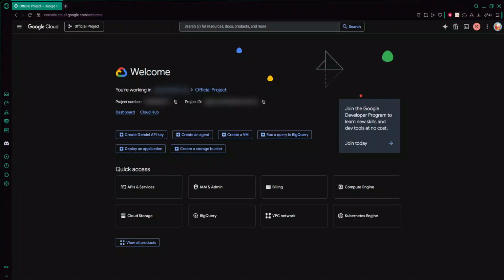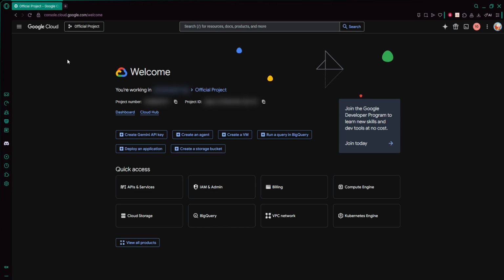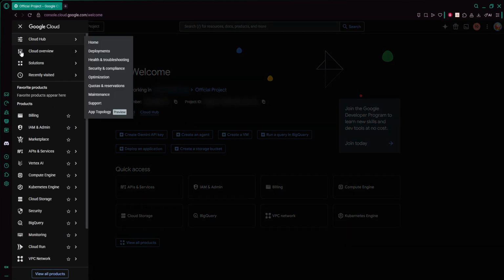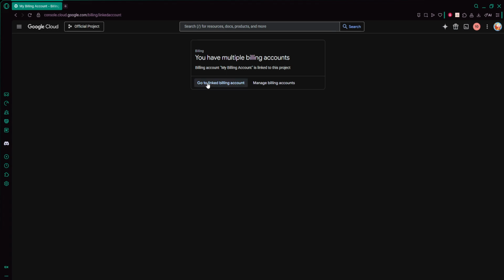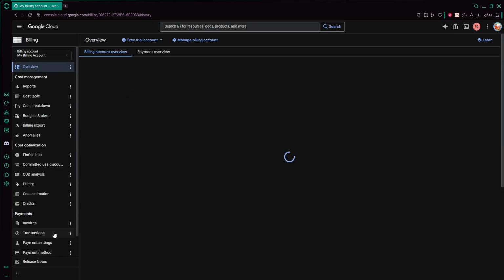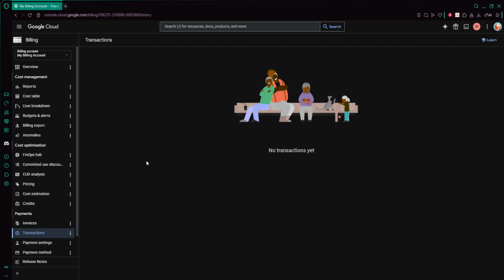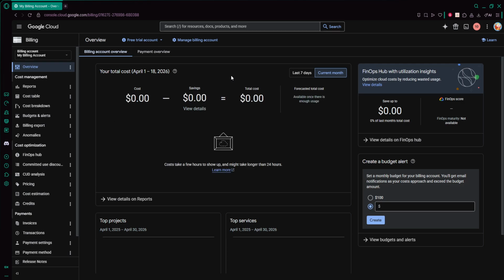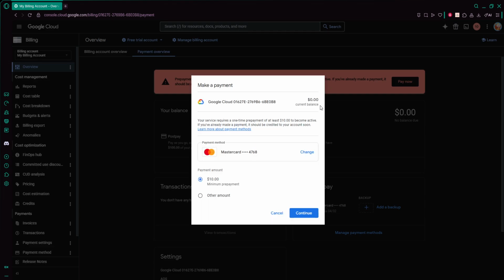How To Pay Google Cloud Bill 2026 (Simple Step)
In this video, we'll guide you through the process of paying your Google Cloud bill effectively. Whether you're a beginner or an experienced user, understanding how to manage your billing is crucial for maintaining seamless access to your cloud services. From navigating the billing dashboard to selecting payment methods, we've got you covered.

By the end of this tutorial, you'll have a clear understanding of how to pay your Google Cloud bill and avoid any potential service interruptions. Watch till the end to ensure you maximize your Google Cloud experience!